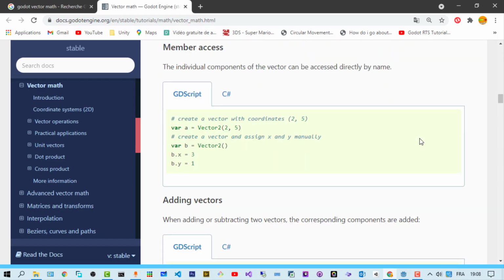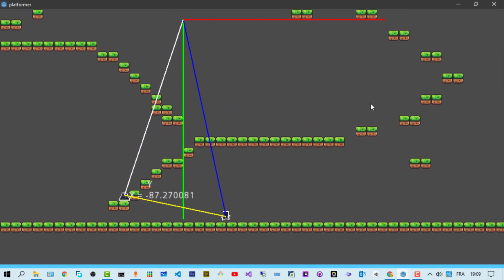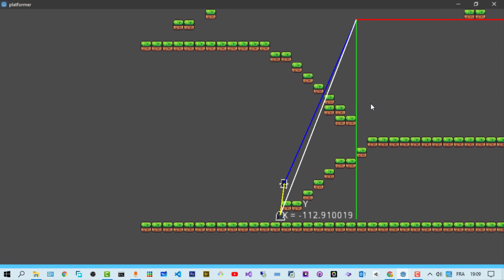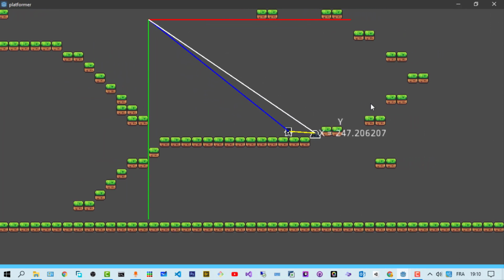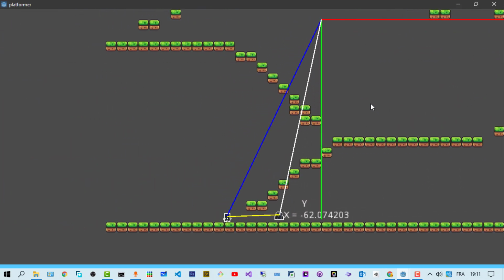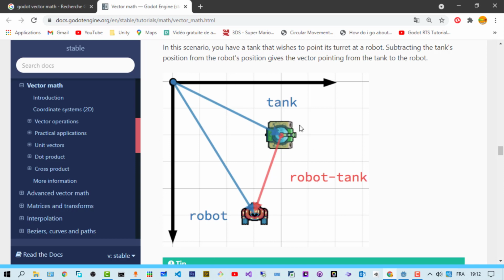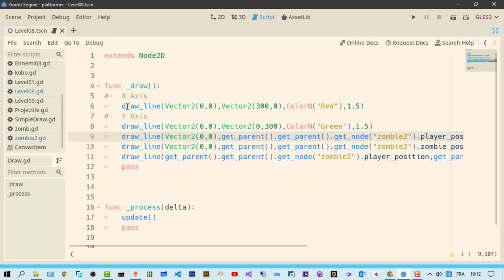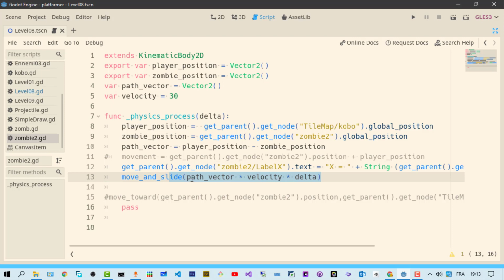Why you need vector maths As a game developper ? Part 1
Spoiler ALERT : You do need vector math for game devs !
seriously i made a little lecture to answer the question on the easiest way !